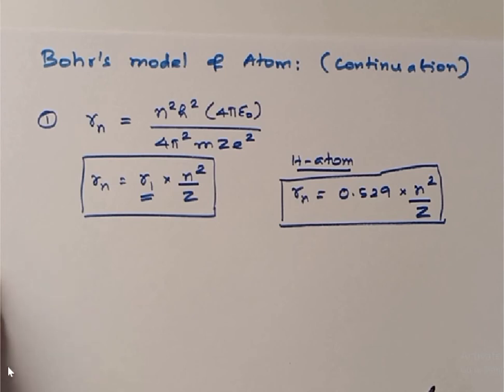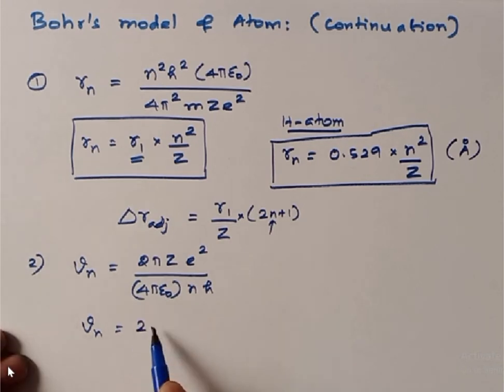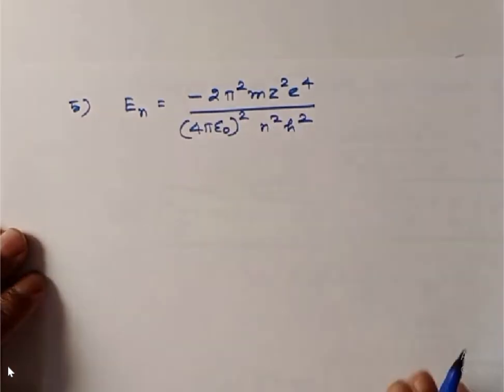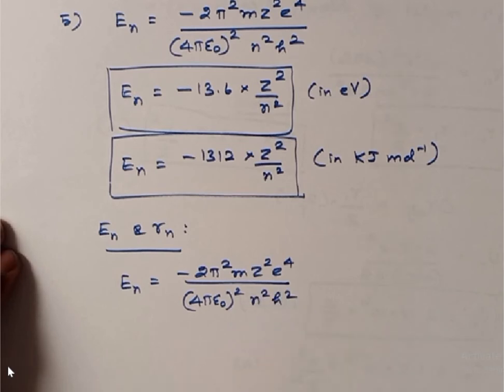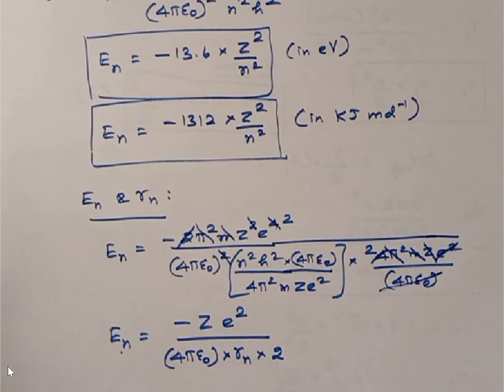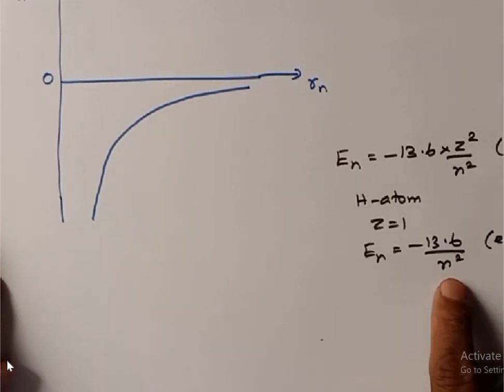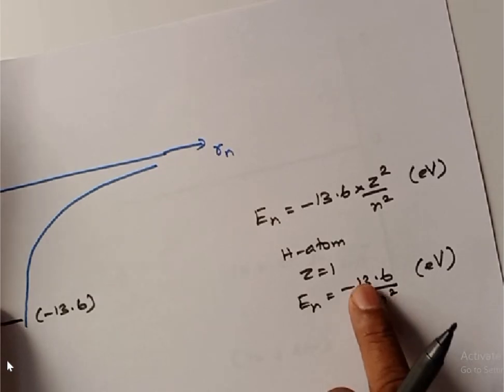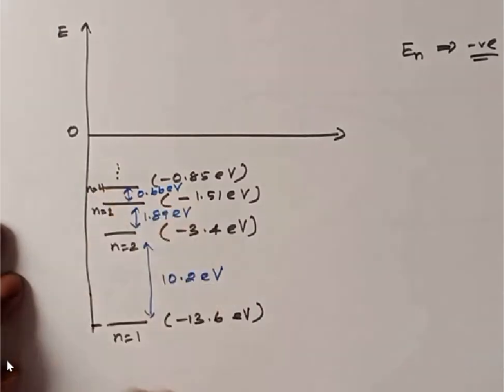ATOMIC STRUCTURE - BOHR'S MODEL OF ATOM (CONTINUATION) LECTURE -02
ENERGY OF ELECTRON IN nth orbit - BOHR'S MODEL